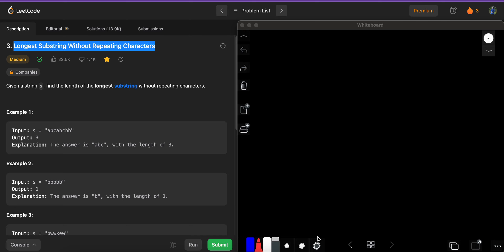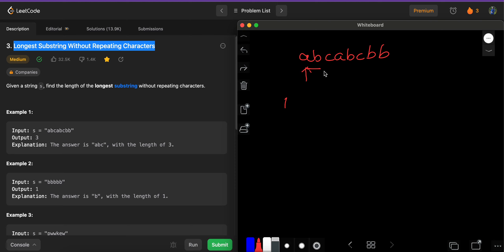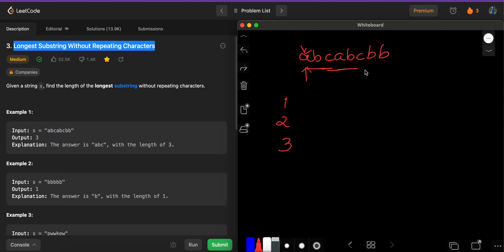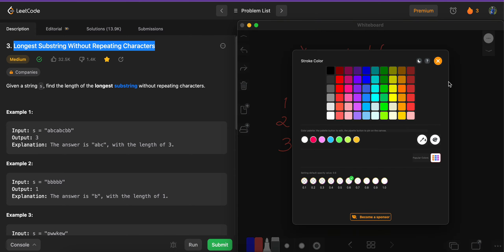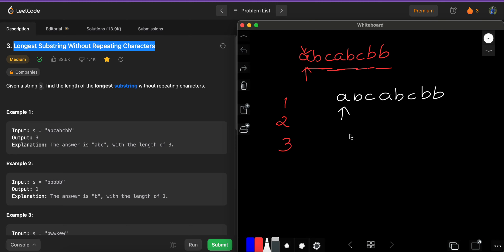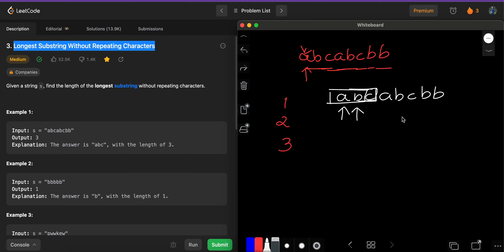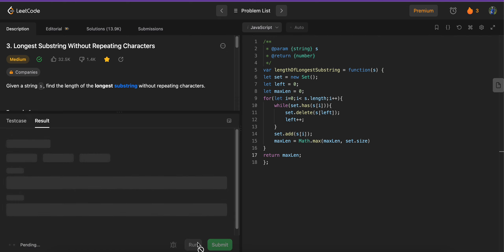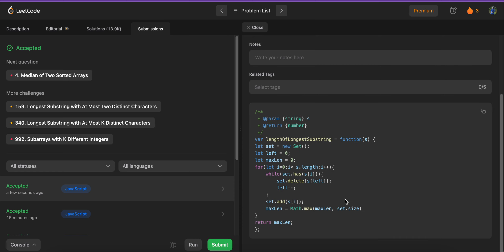7. Longest Substring Without Repeating Characters (Sliding window)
DSA in JavaScript series 7th video is out!

Remember it is gonna be better day by day. Keep practicing!